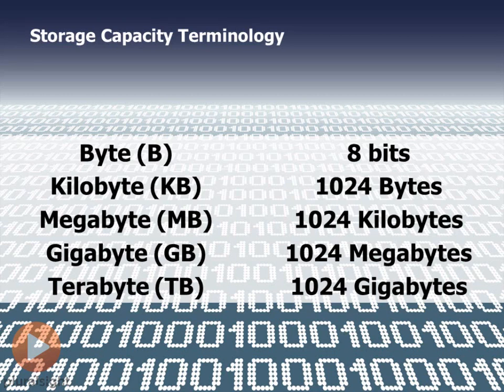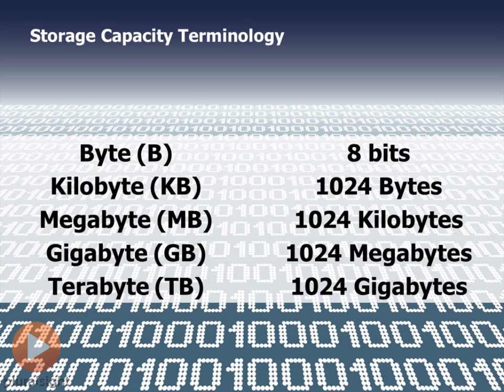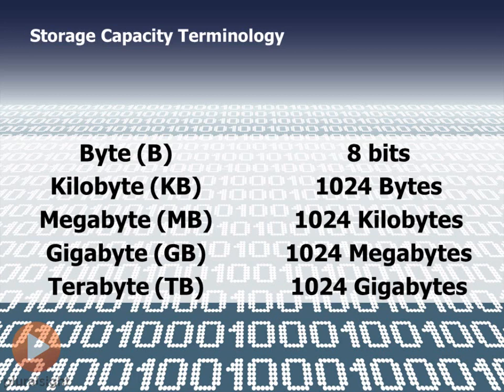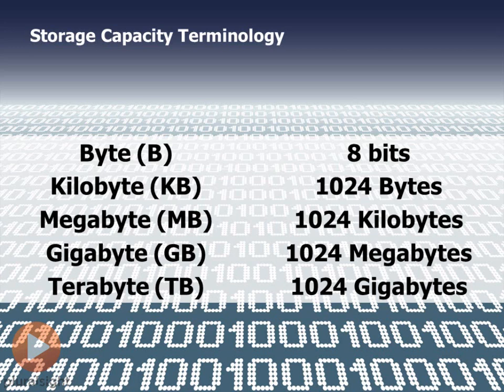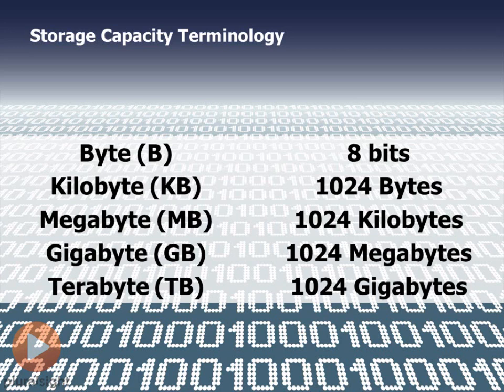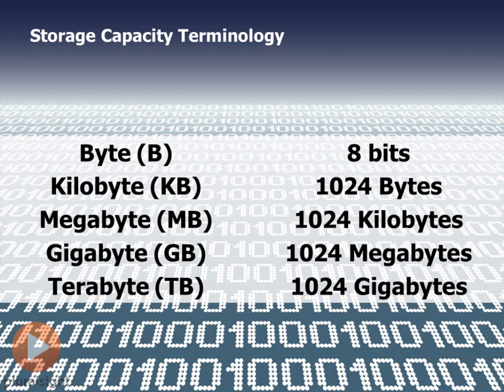2 Storage Capacity Terminology